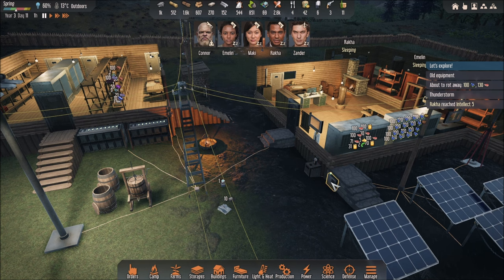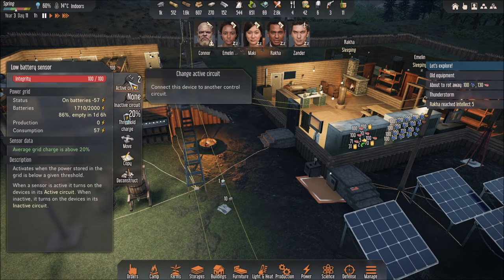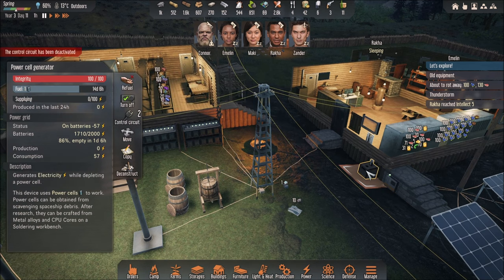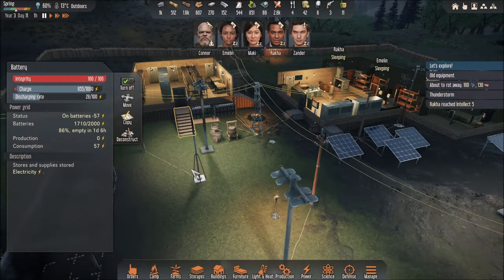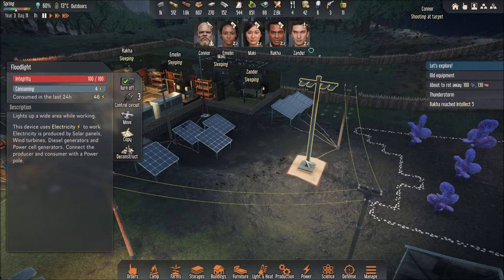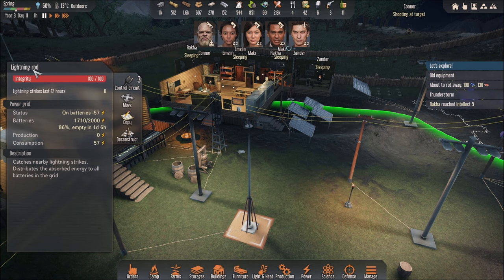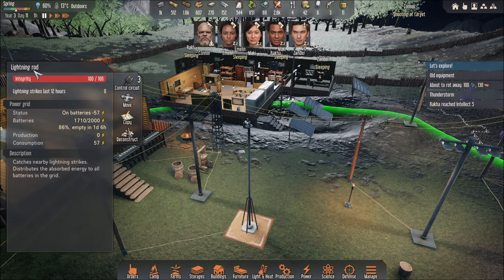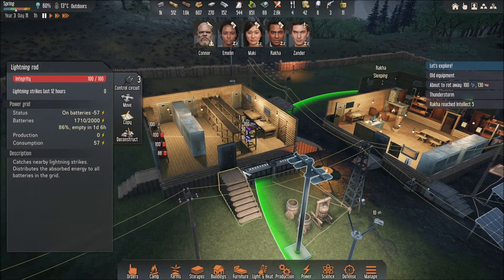Stranded: Alien Dawn - LOW BATTERY SENSOR VS POWER SWITCH - TUTORIAL